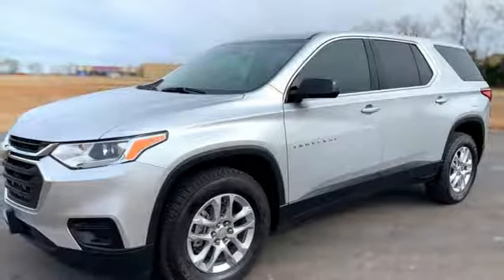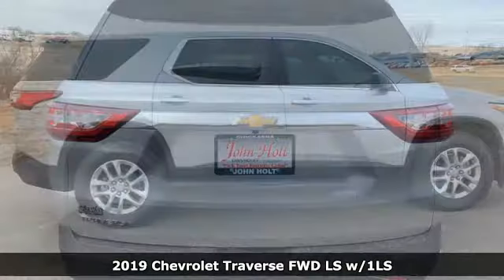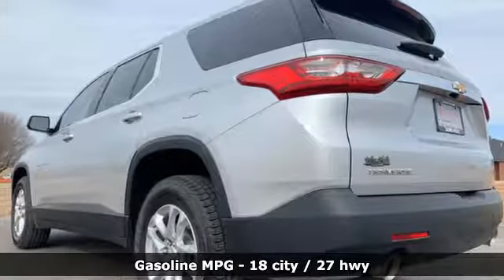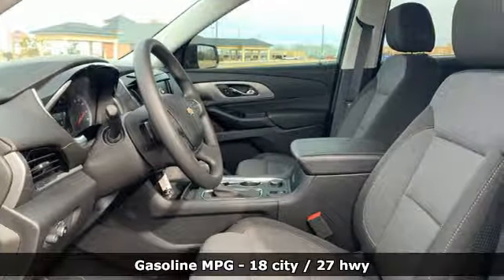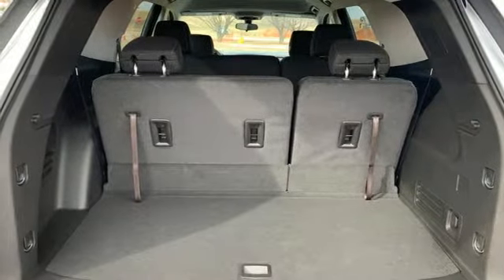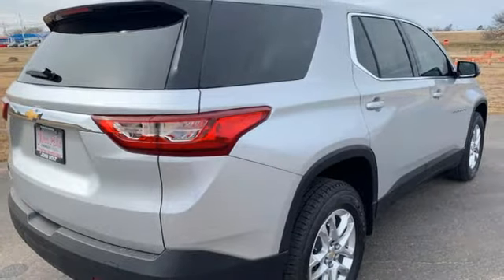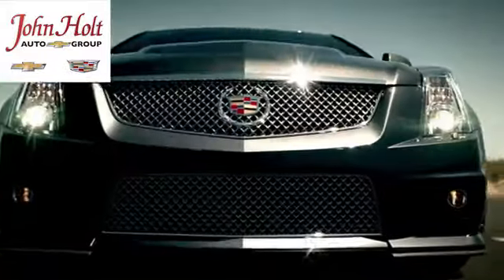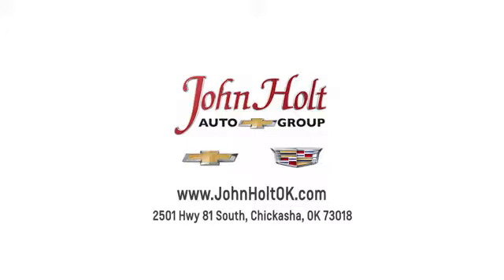2019 Chevrolet Traverse Chickasha OK Norman, OK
Year: 2019
Make: Chevrolet
Model: Traverse
Trim: LS
Engine: 3.6L 6 cyl
Transmission: Automatic
Color: Silver Ice
Stock #: KJ164879
VIN: 1GNERFKW5KJ164879

Address:
2501 Hwy 81 South